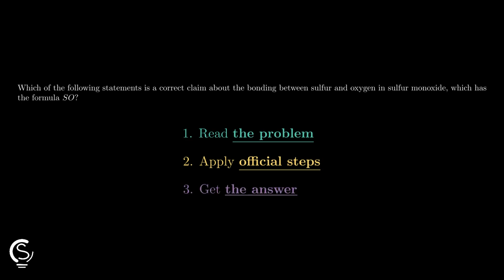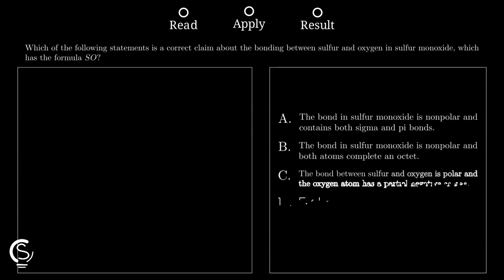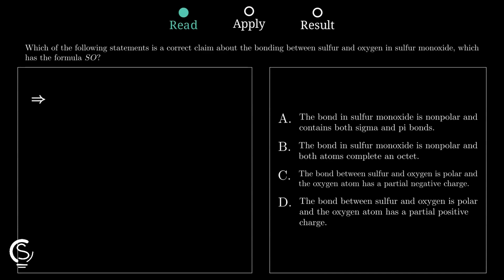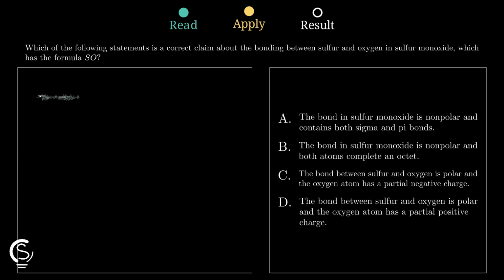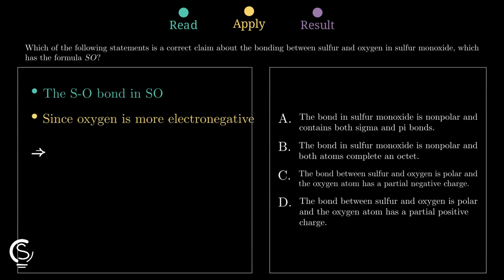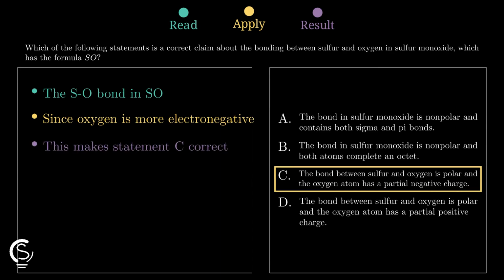2025 AP Chem MCQ Question 30 - Electronegativity and Bond Polarity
Detailed step-by-step solution for the 2025 AP Chemistry MCQ Question 30 focusing on Electronegativity and Bond Polarity. This video breaks down how to determine the nature of a chemical bond based on atomic properties. Which of the following statements is a correct claim about the bonding between sulfur and oxygen in sulfur monoxide, which has the formula SO? We analyze the electronegativity difference between oxygen and sulfur to identify partial charges and bond character, specifically why oxygen carries a partial negative charge. Want more AP practice?